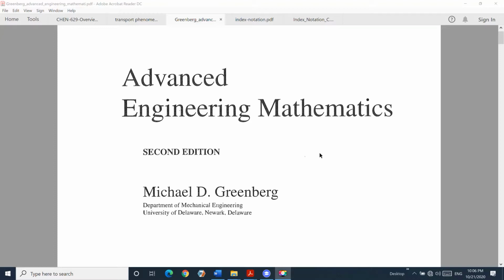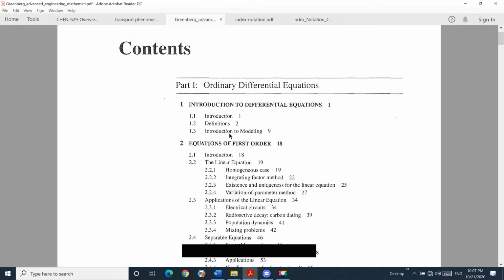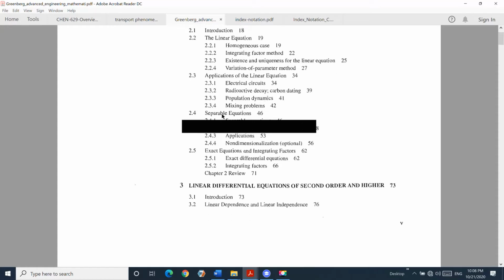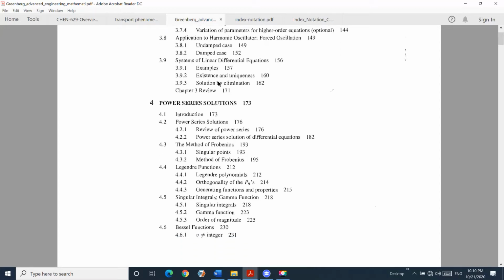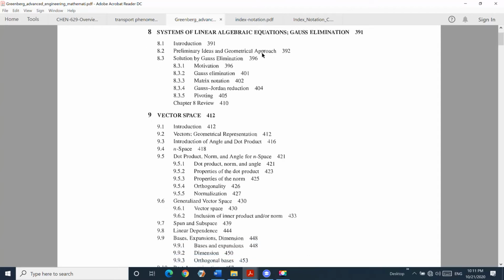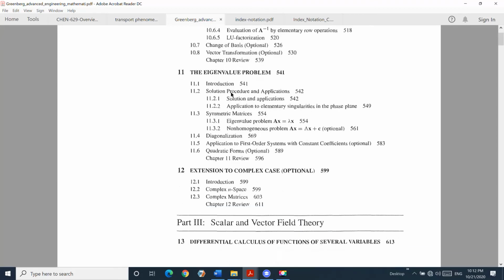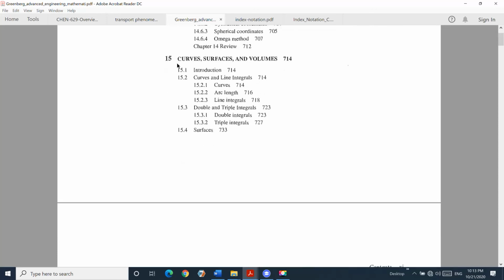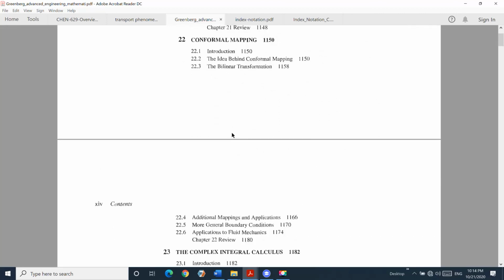Transport Phenomena Mathematical Review 0